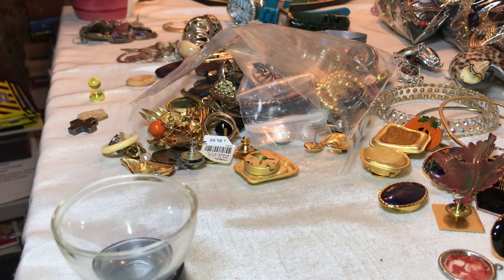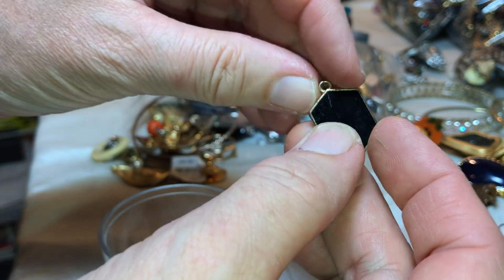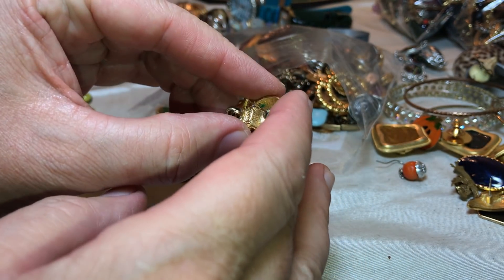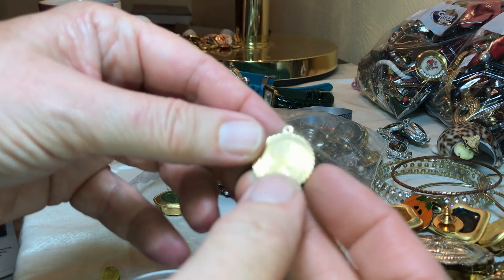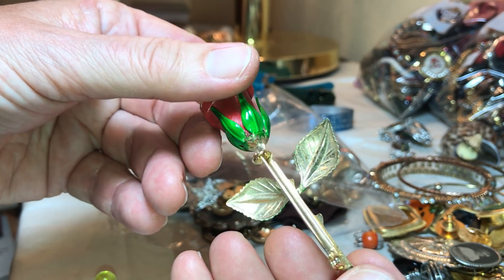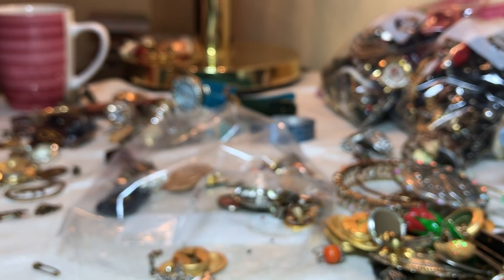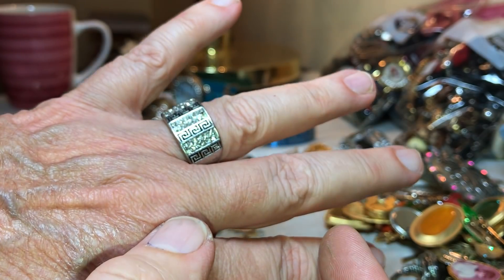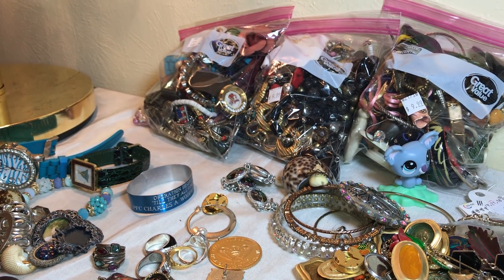#790. Part Two Jewelry Jar Unjarring Gold! and SIlver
14K Gold pendant with boys silhouette. More sterling silver, many treasures from this one bag - it was $9.99!